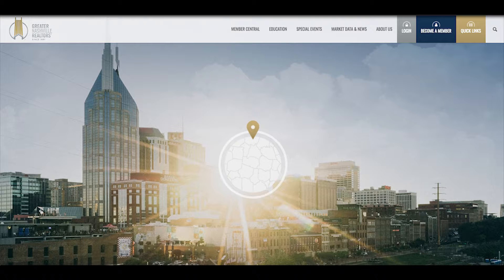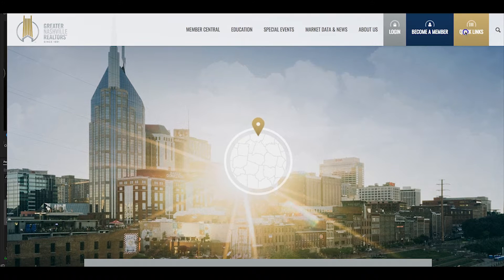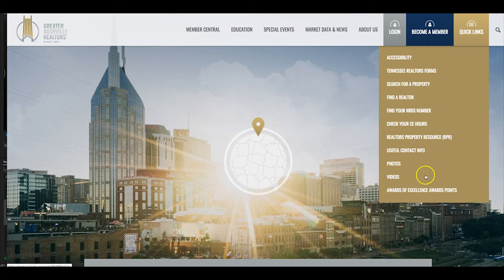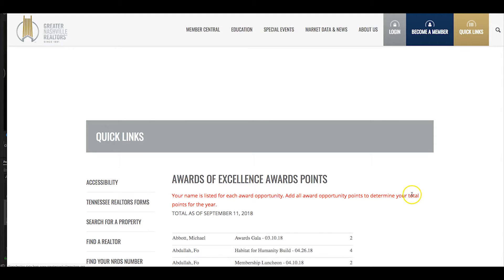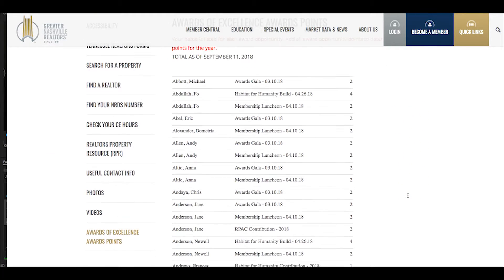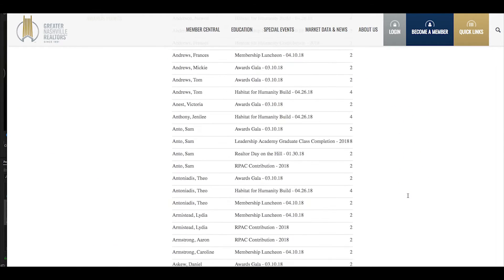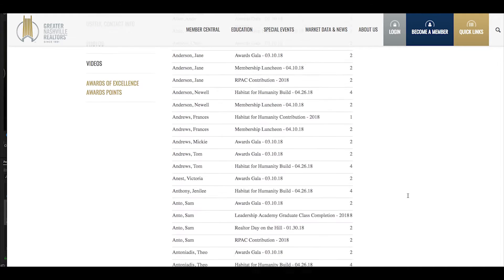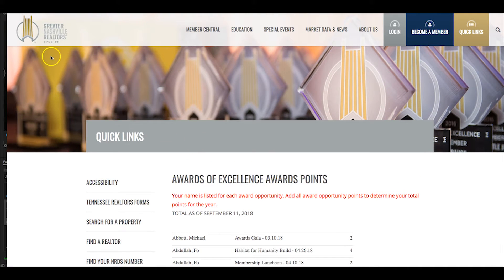Awards Points Final